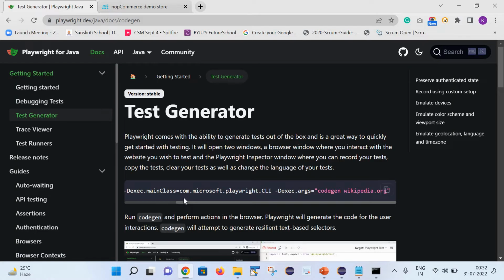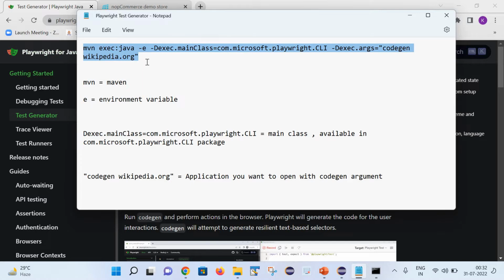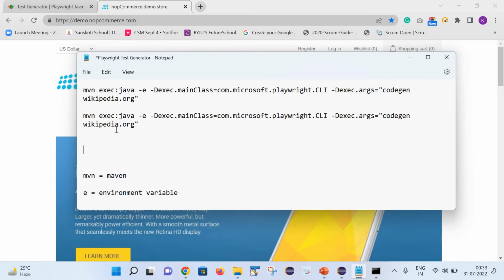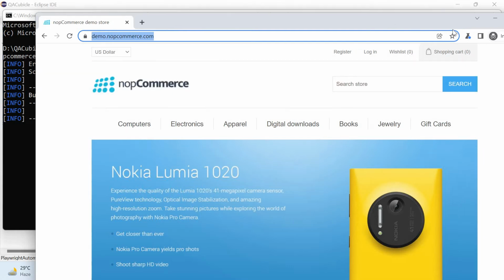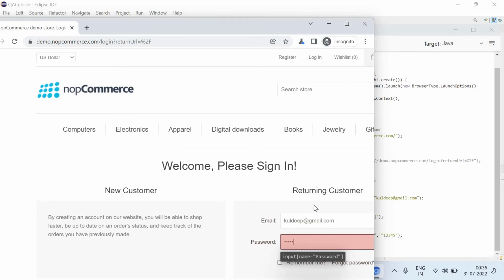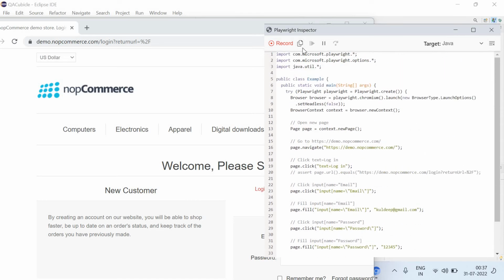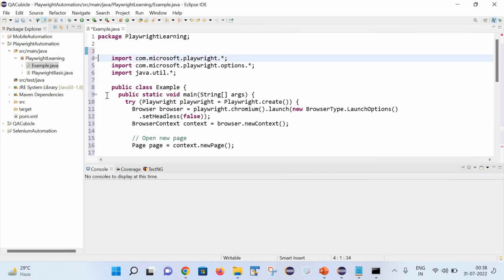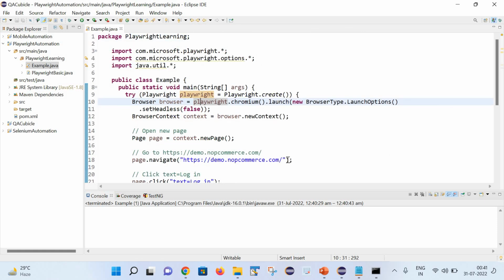Playwright Test Generator | Auto Generate Tests in Minutes (No Coding)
Are you tired of writing Playwright tests manually?
In this video, I’ll show you how to auto-generate Playwright test scripts using the Playwright Test Generator (Inspector) — without writing code from scratch.

You’ll learn how to:
✅ Use Playwright Test Generator step by step
✅ Record user actions and generate test code automatically
✅ Generate Playwright tests in JavaScript, TypeScript, Java, and Python
✅ Execute the generated tests
✅ Save time by avoiding repetitive manual test writing

This video is perfect for:
🎯 Beginners learning Playwright automation
🎯 Selenium testers moving to Playwright
🎯 QA engineers who want faster test creation

Playwright’s built-in Test Generator helps you record browser actions and convert them into reliable automation scripts instantly. If you want to speed up your automation workflow, this tool is a must-learn.

📌 Topics covered:

What is Playwright Test Generator
Playwright Inspector explained
Auto test code generation
Running generated Playwright tests
Best practices for Playwright automation